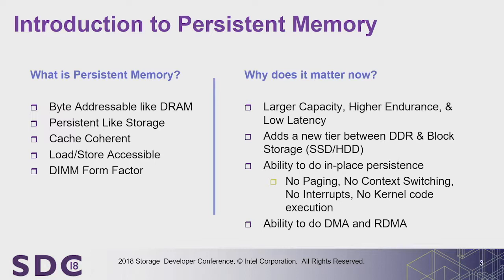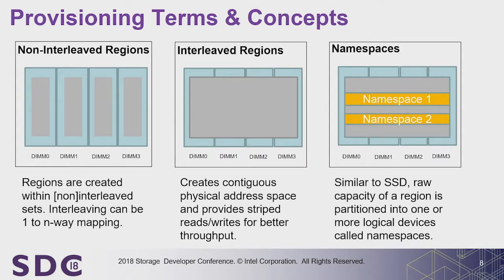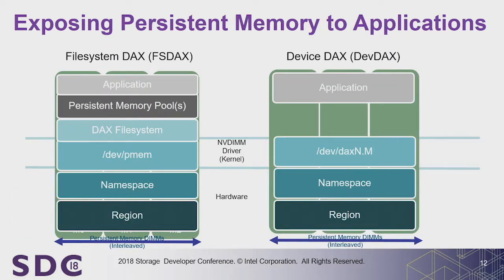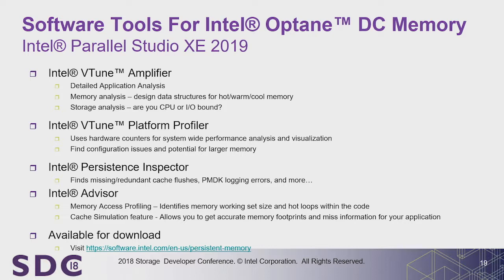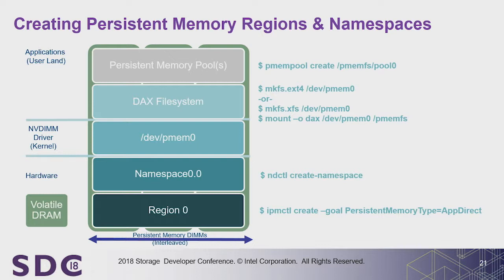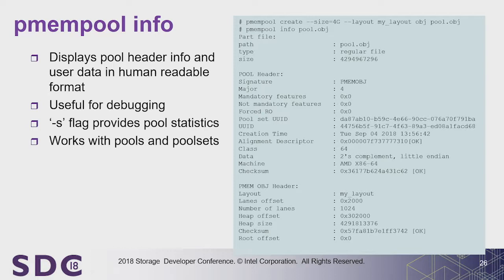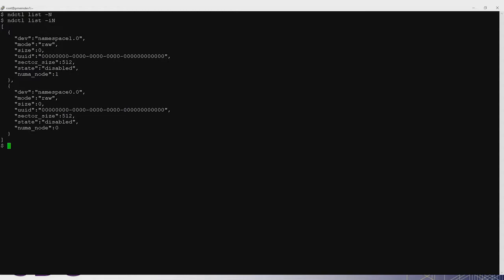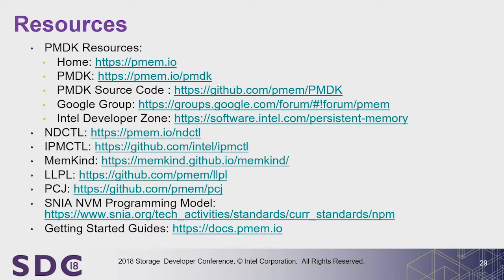SDC 2018 - Introduction to Persistent Memory Configuration and Analysis Tools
Presented by Steve Scargall, Persistent Memory Software Architect, Intel and Usha Upadhyayula, Software Engineer, Intel

Abstract:
Have you heard of non-volatile/persistent memory but don’t know how to get started with this disruptive technology? Memory is the new Storage. Next generation storage tiered architectures are evolving with persistent memory and hardware delivering NVDIMMs. Are you a Linux or Windows application developer familiar with C, C++, Java, or Python, keen to develop the next revolutionary application or modify an existing application, but not sure where to start? Do you know what performance and analysis tools can be used to identify optimizations in your app to take advantage of persistent memory? Are you a software, server, or cloud architect that wants to get a jump start on this disruptive technology? This presentation will get you started on the persistent memory solution path. The future is in your hands. The future is now!

Learning Objectives:
1. We’ll deliver an introductory understanding of persistent memory, introduce the SNIA Programming Model, Direct Access (DAX) filesystems, and show where persistent memory fits in the storage hierarchy
2. We’ll provide several options for creating development environments (you don’t need physical modules to get started!)
3. We’ll introduce application programming using the Persistent Memory Developers Kit (PMDK)
4. We’ll introduce and describe how to create and manage Persistent Memory Regions, Namespaces, and Labels
5. Describe existing analysis tools to identify applications that are good candidates for persistent memory